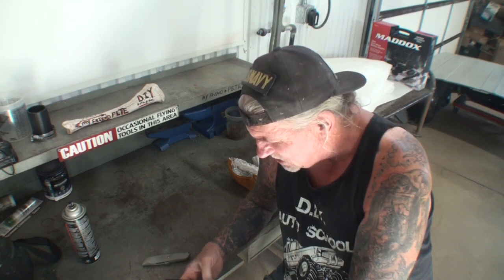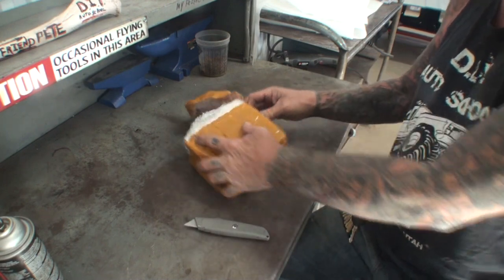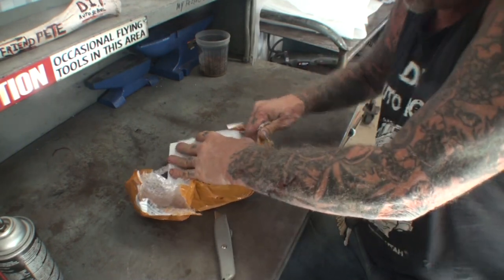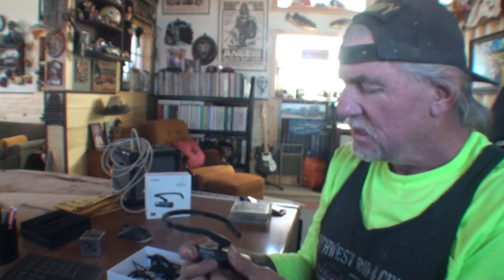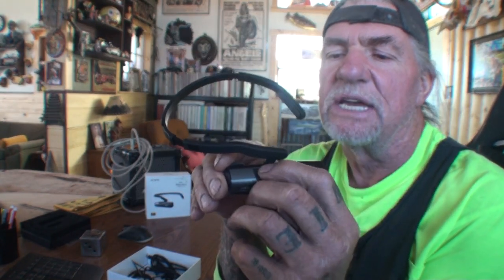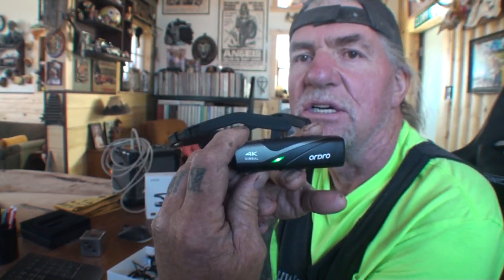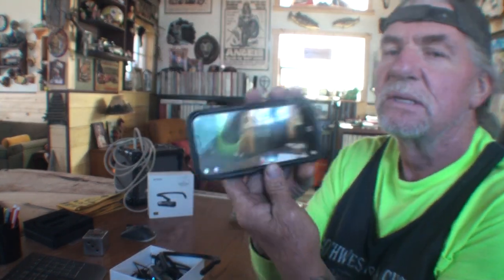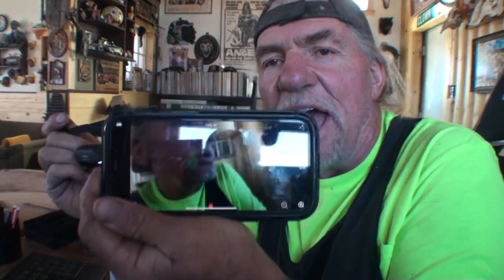ORDRO EP8 FPV Wearable Action 4K POV Camcorder - FULL REVIEW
This is an intense fully featured UNBOXING and USAGE Review of the most popular vlogging / youtuber camera on the market today.
High quality 4K resolution with great audio built in microphone and wifi adaptable features.  This "wearable" action camera is the perfect addition to any film maker or youtuber / vlogger !

ALL ABOUT ORDRO EP8

The ORDRO EP8 has a Sony starlight sensor built into the camera. This means you can shoot at any time, night or day, and get all the answers through your video. Just hold down the Action button and start your vlog life. And the ORDRO EP8 head-mounted camera still features our world-class type-c port, fast charging technology, and a large-capacity battery that lets you keep recording and immerse you in your video.